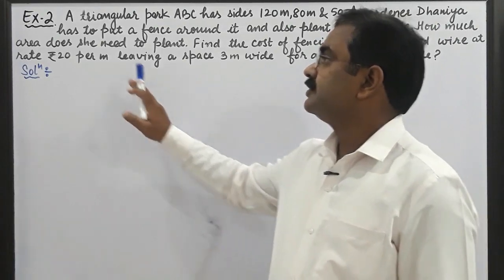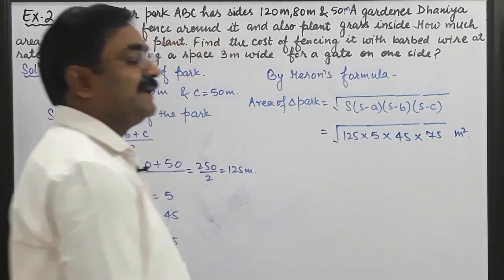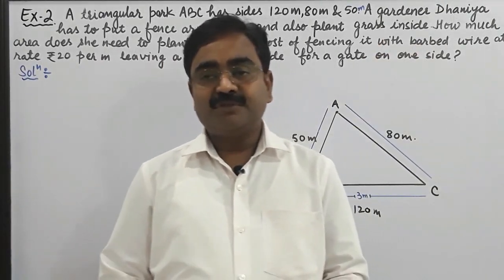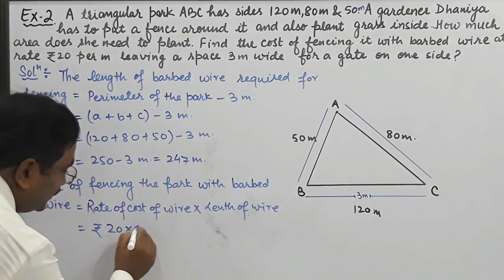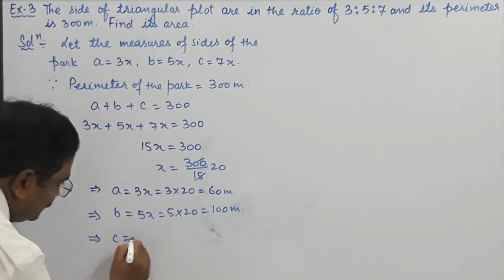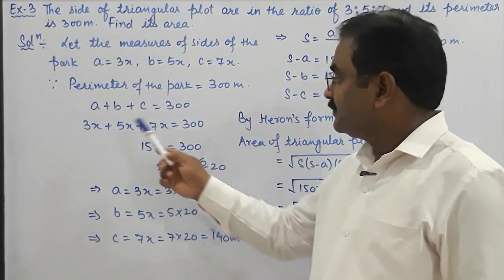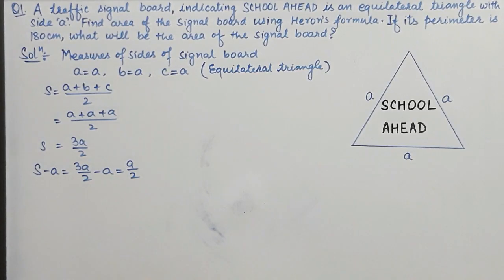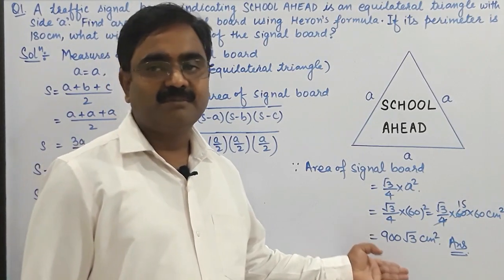Class#9#Example2,3And#Q1#Exercise12.1